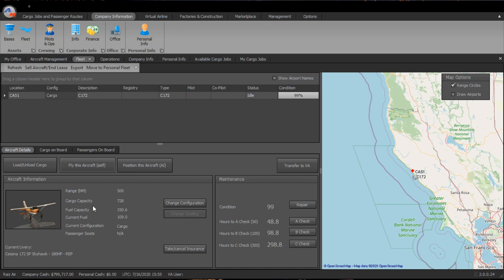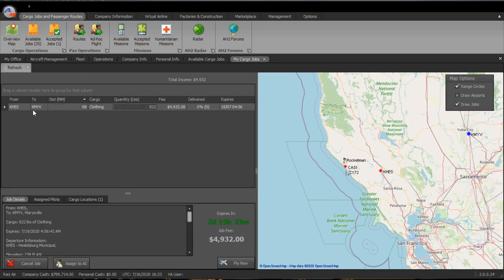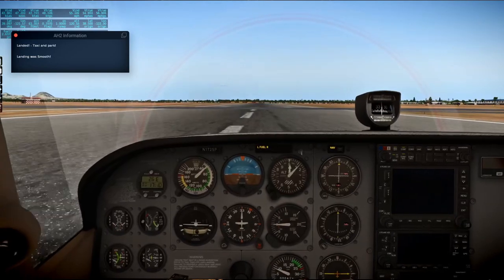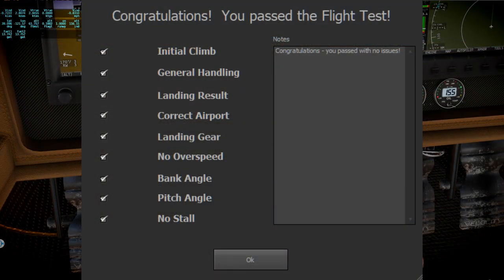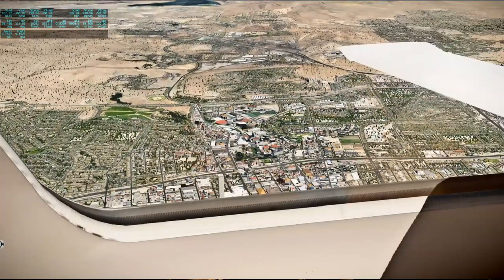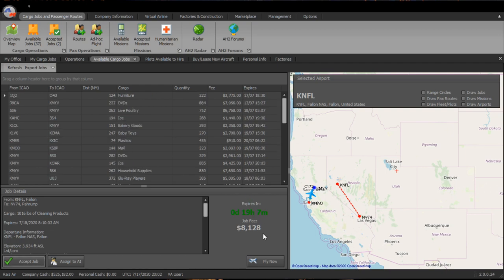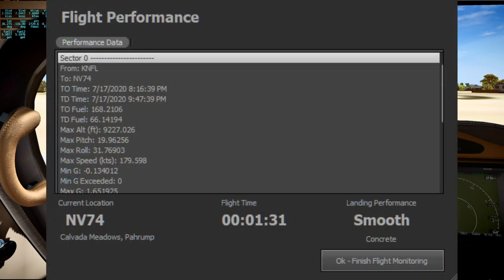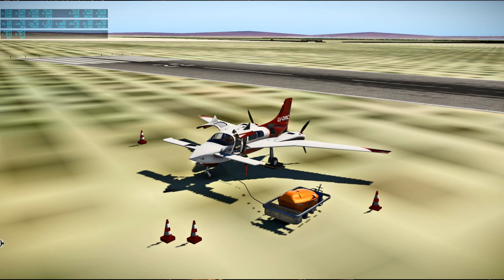X-Plane 11 - Air Hauler 2 Career 02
I summarize my progress as I acquire a new plane and also hire my first AI pilot.